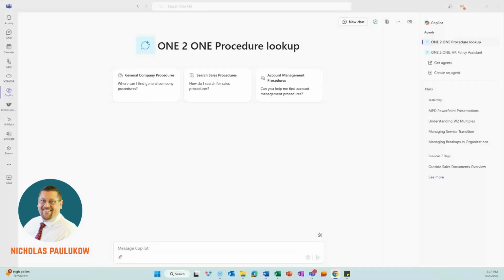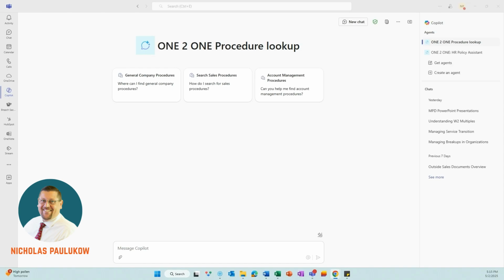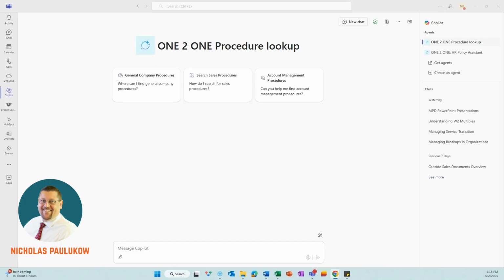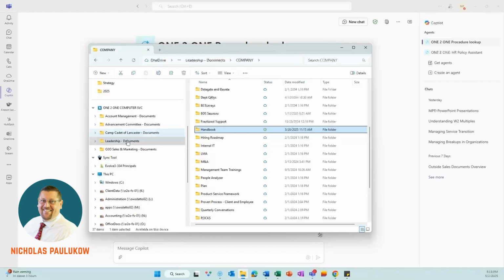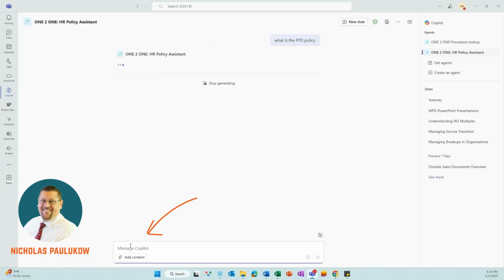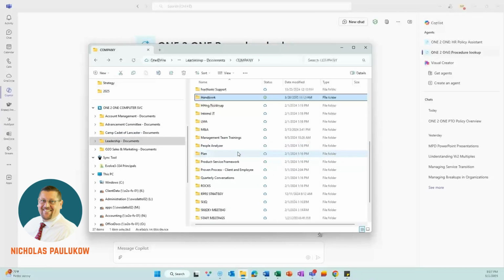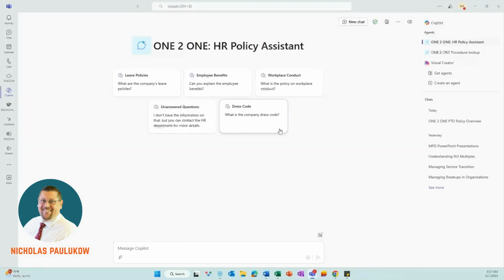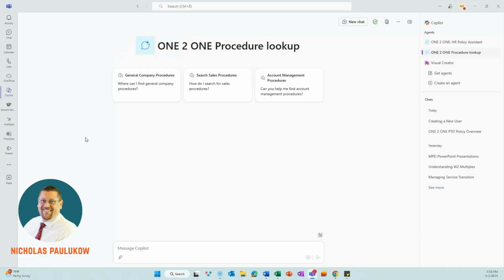Stop Repeating Yourself: Use Microsoft Copilot for HR and Ops | ONE 2 ONE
Tired of answering the same HR questions over and over? In this video, we show how Microsoft Copilot can automate repetitive inquiries, like “What’s our PTO policy?”, by using custom agents linked to your documents in SharePoint.

You'll see how Copilot delivers consistent answers instantly—right in Microsoft Teams, even on mobile. From employee handbooks to detailed procedures, this tool helps HR and operations teams save time and stay aligned. ONE 2 ONE can help you set it all up—watch to learn how.